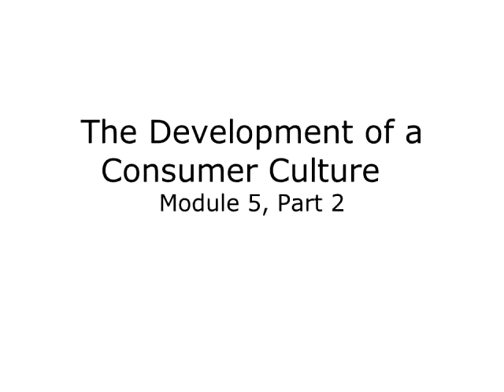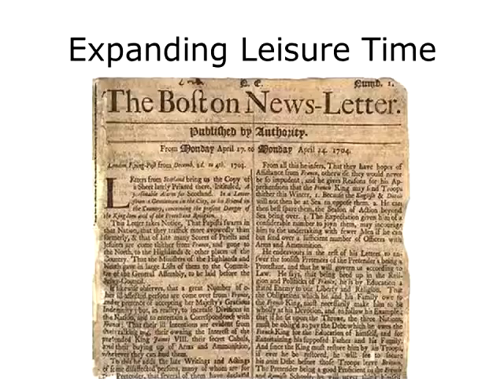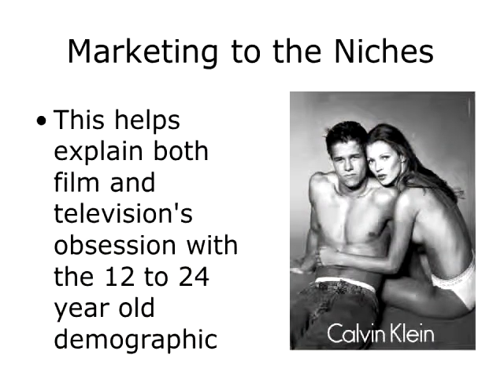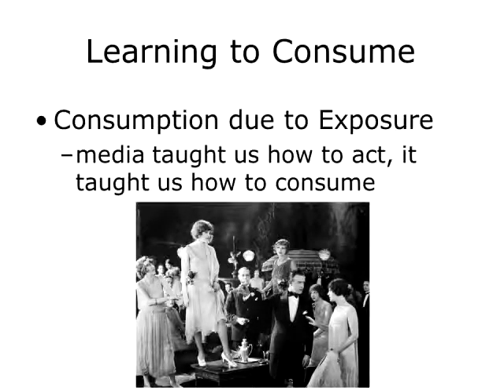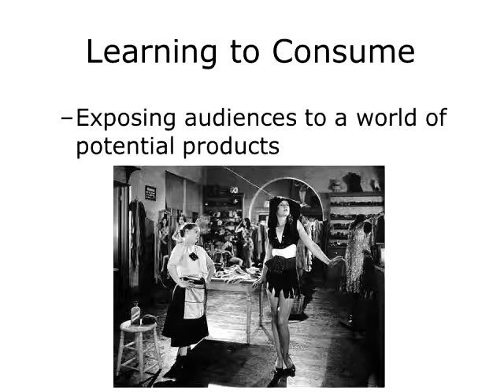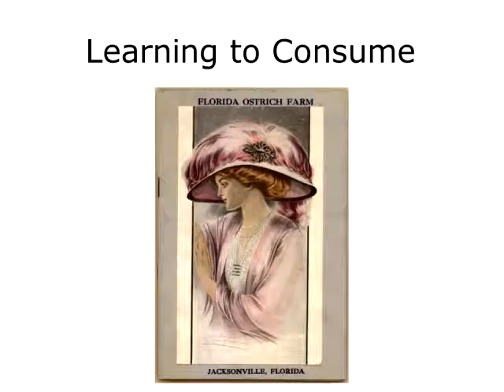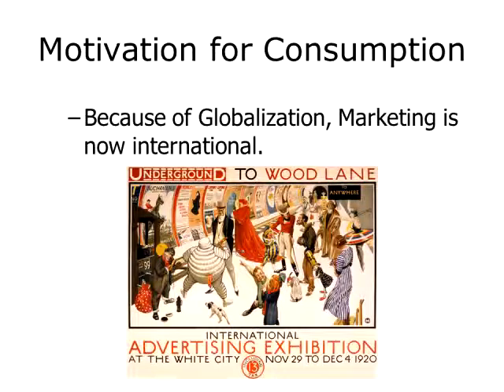IDS 3332, Module 5p2, Developing a Consumer Culture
The presentation looks at how the mass media helped develop a Consumer Culture